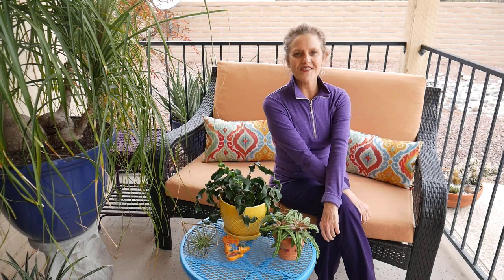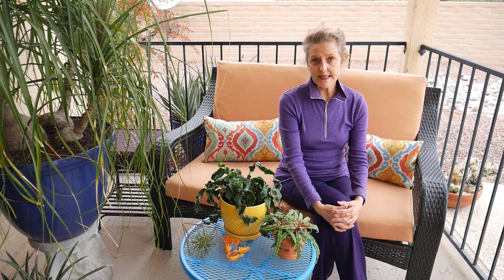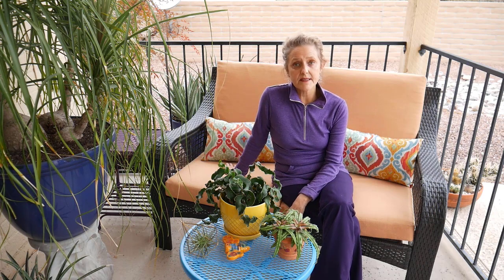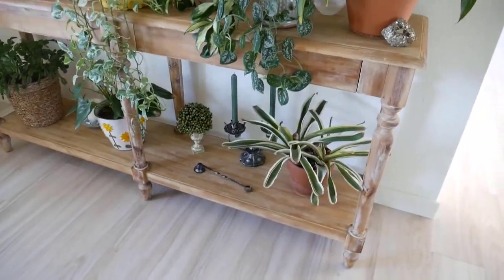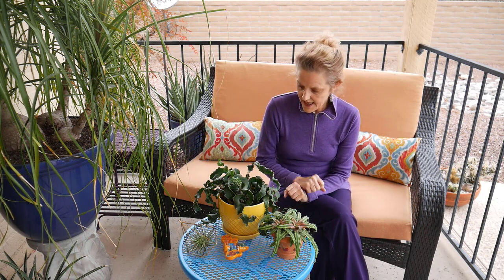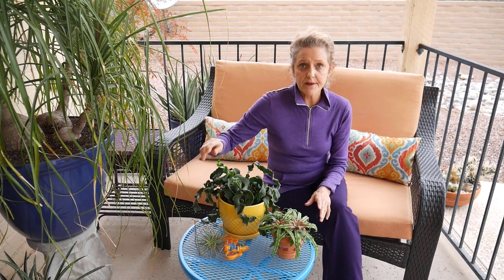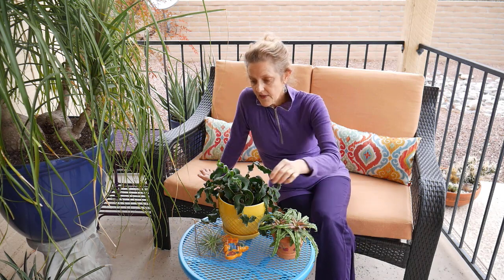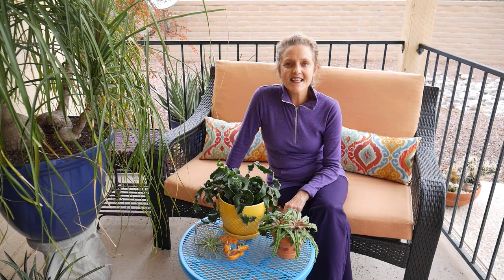PLANT HUMIDITY: HOW I CREATE HUMIDITY FOR HOUSEPLANTS/JoyUsGarden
Is your home dry like mine? Are you looking to increase humidity for plants (houseplants)?